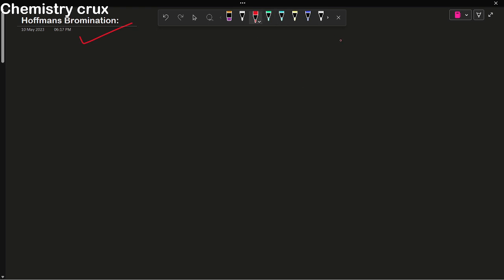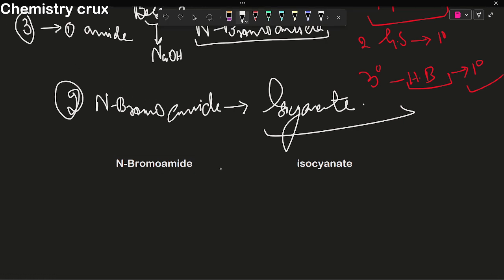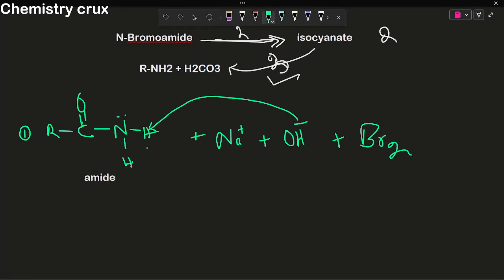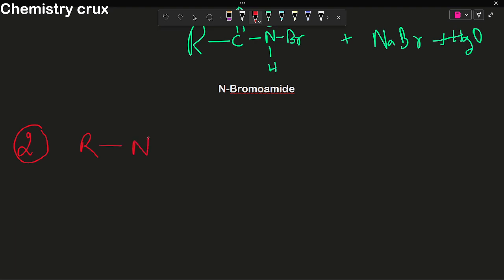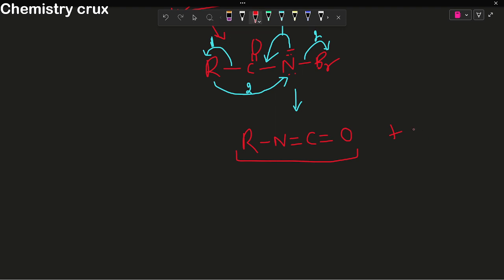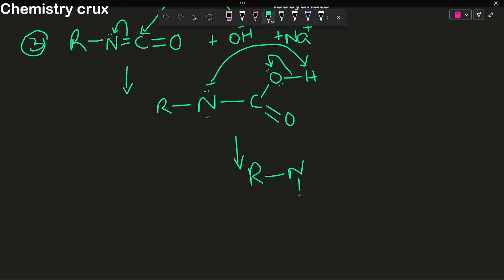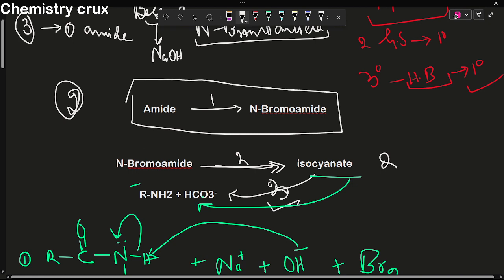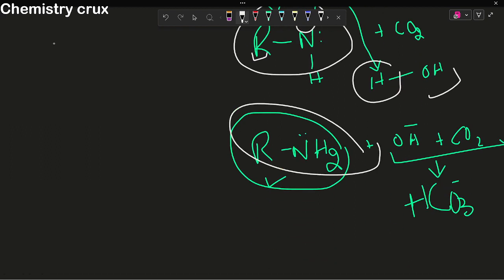Amines (lecture 4) || Hofmann Rearrangement Reaction || Amines class 12th chemistry || NEET 2024 JEE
Lecture: Amines (lecture 4) || Hofmann Rearrangement Reaction || Amines class 12th chemistry || NEET 2024 JEE. The need for the method and the mechanism of the reaction
In this video:
1. The Hofmann rearrangement reaction
2. Mechanism of the Hofmann rearrangement reaction
3. Steps of the Hofmann rearrangement reaction
4. Intermediates formed in the Hofmann bromide reaction
5. Other names of the Hofmann rearrangement reaction